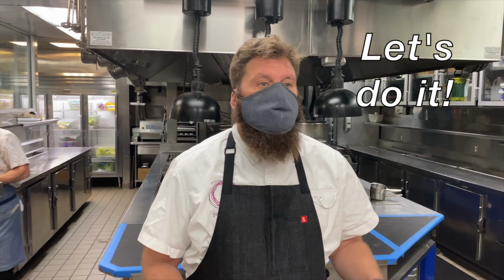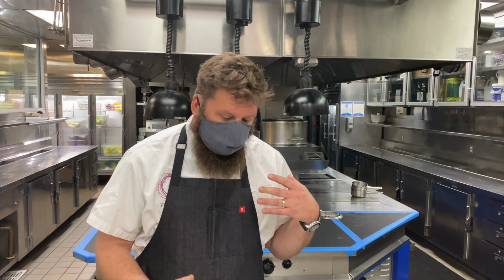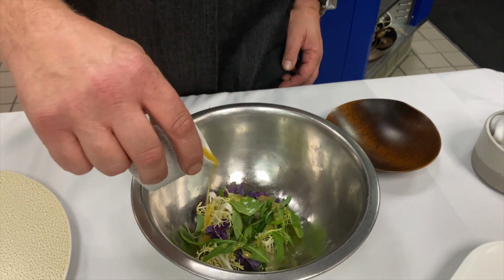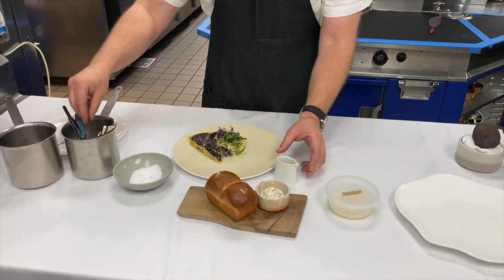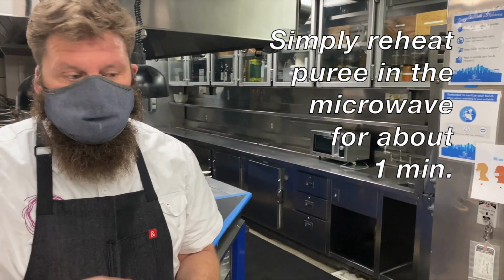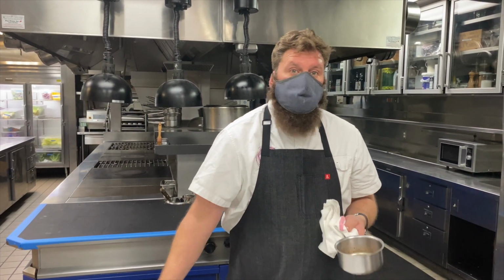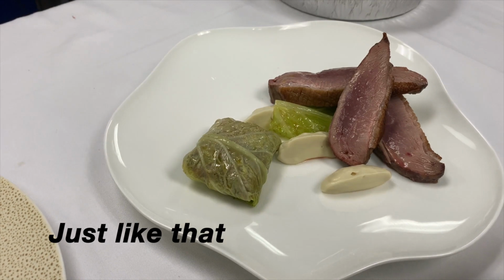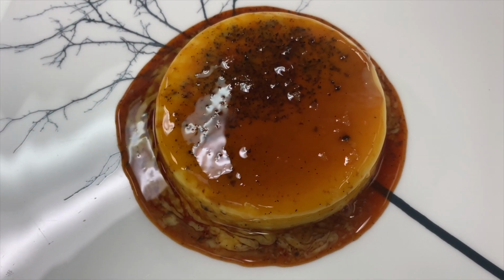Black Truffle Menu II.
Watch Chef Michael show you how to put together this weeks black truffle packed takeout menu. Available for pickup 12/10 - 12/13 at Providence Restaurant.